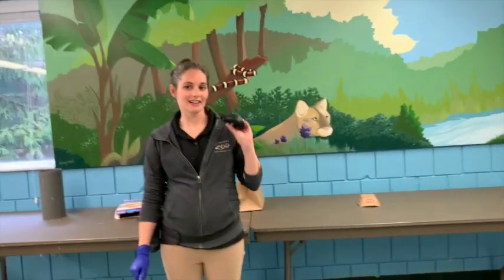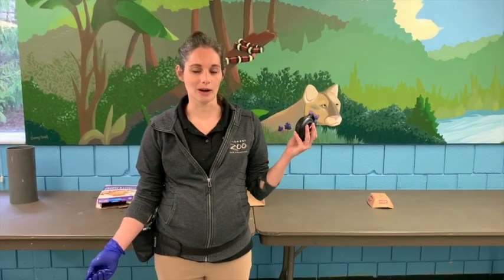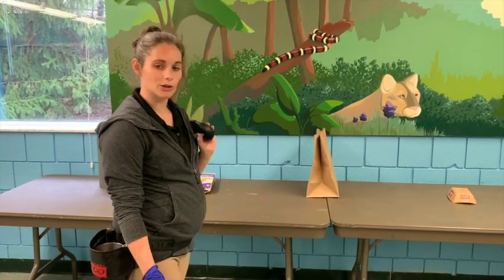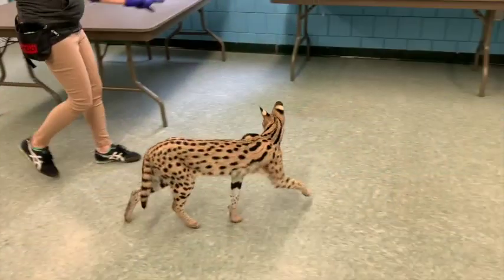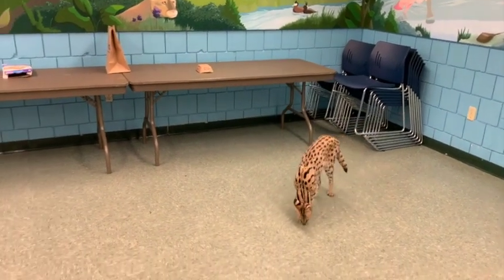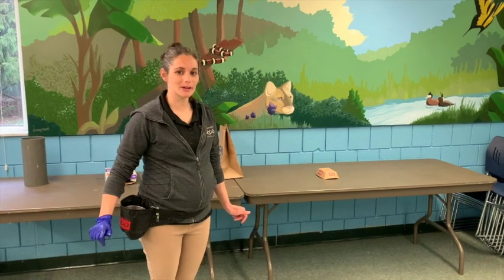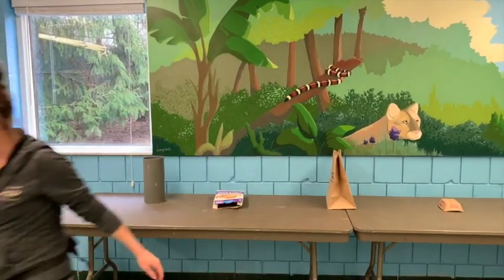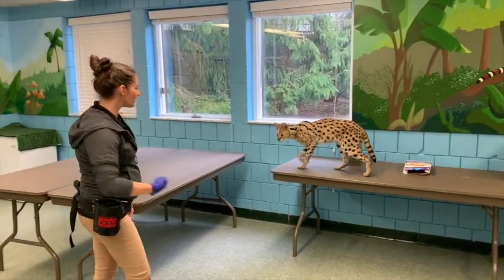All about animal senses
Many animals use their senses to find things in their environment. Check out this video of Heather and serval Kenya. Isn’t it amazing how Kenya is able to locate the cricket sound? Use your own sense of hearing to explore the outdoors.

Try taking a walk and see how many different sounds you can identify. Come back here and let us know what you heard outside!